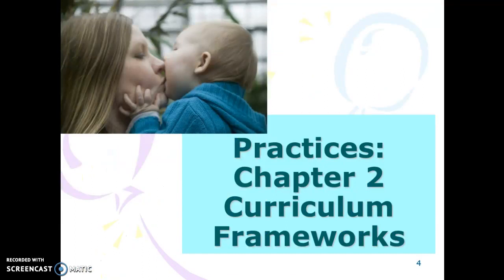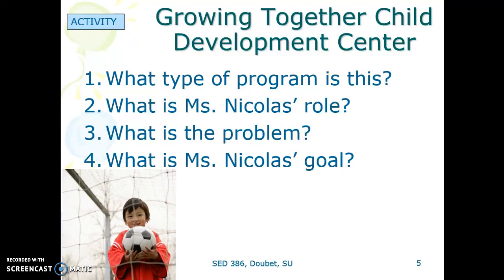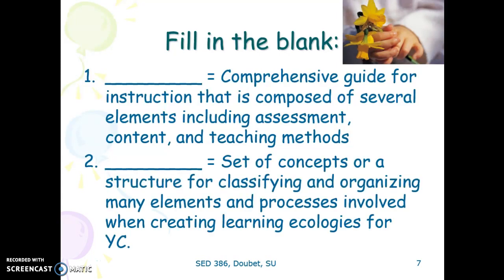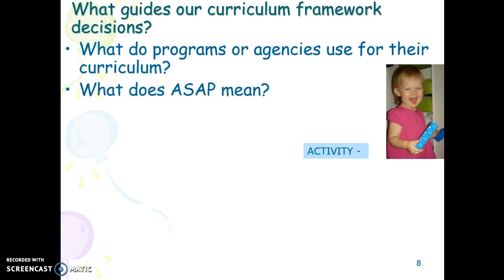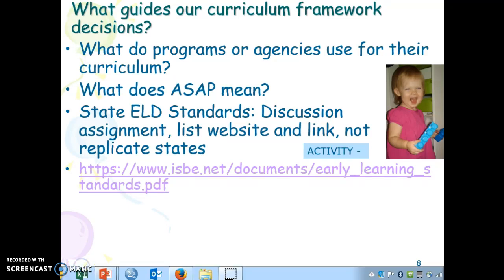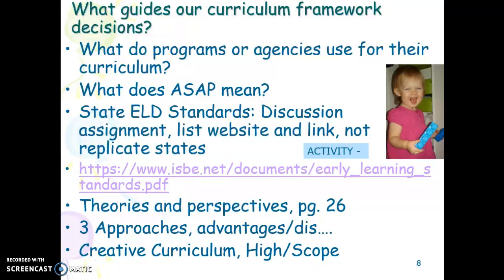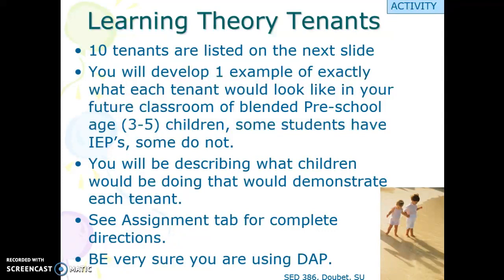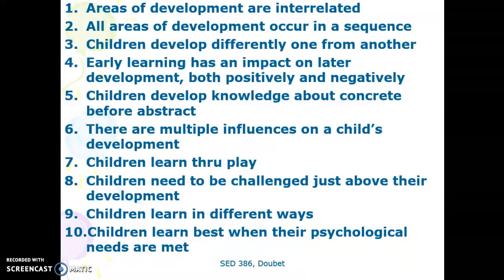386 Lesson 4